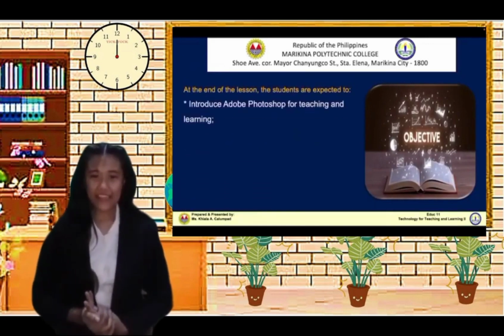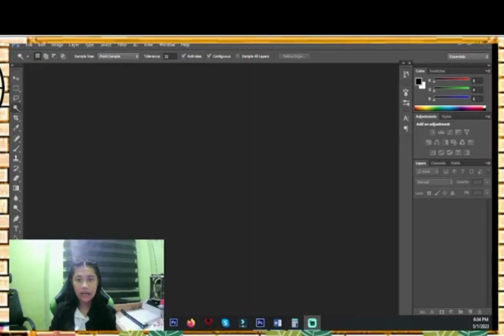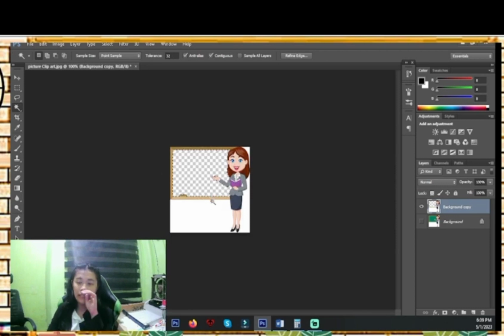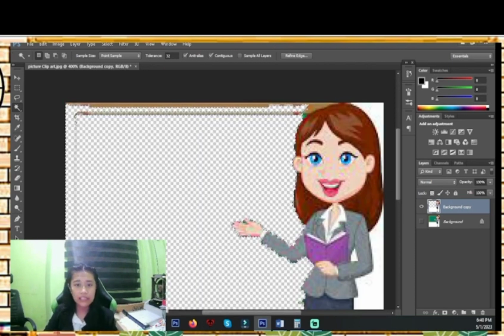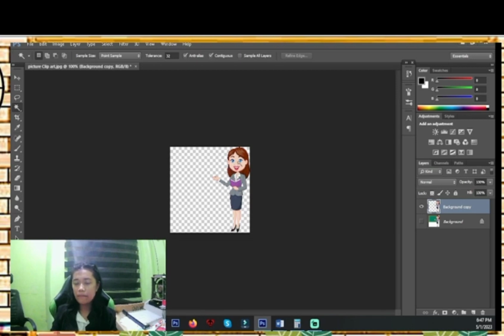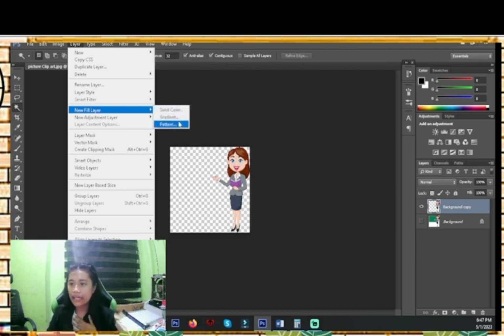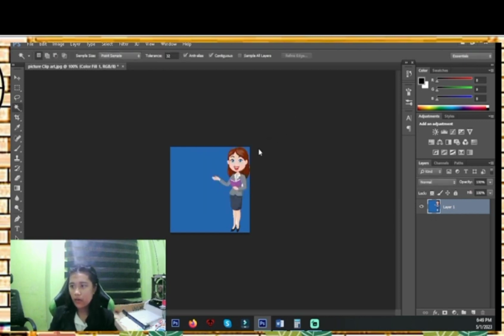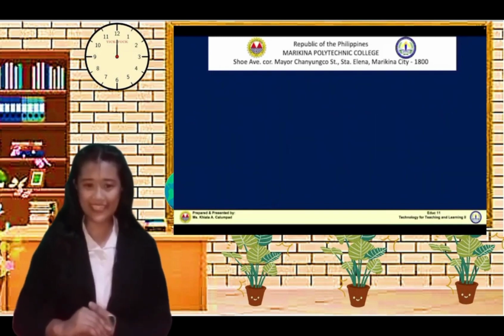May 2, 2023